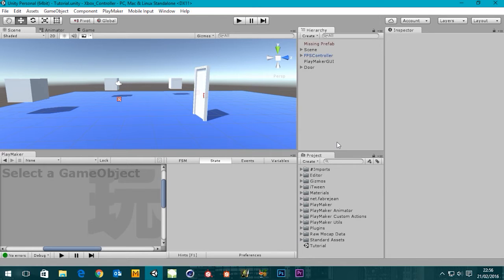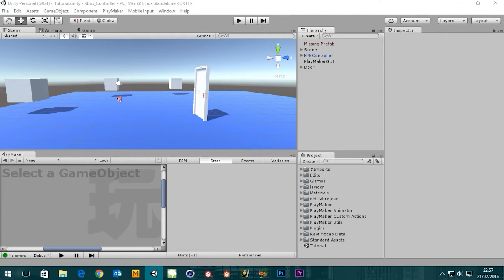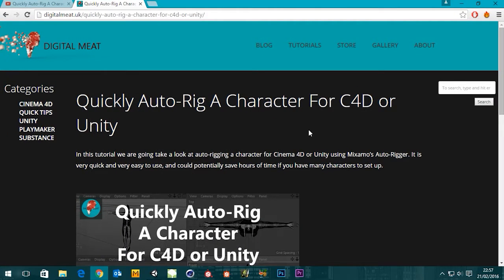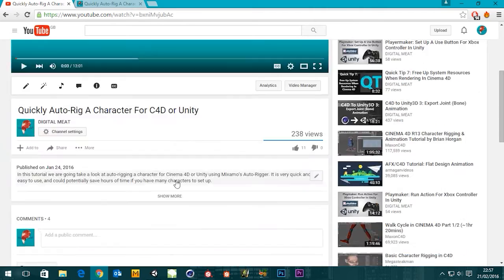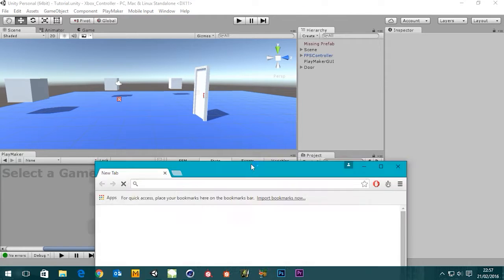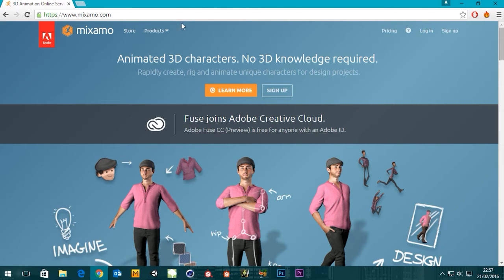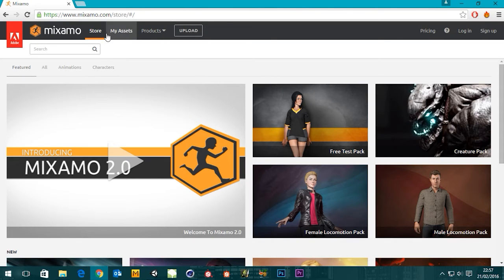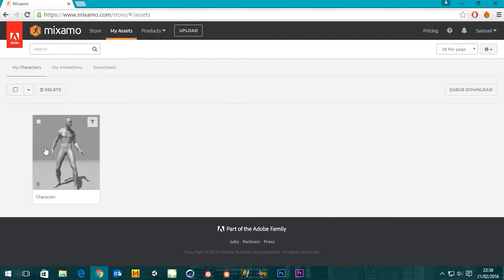Playmaker: Setup Player Character With Mecanim In Unity Pt1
In part 1 of this tutorial we take a look at how we can bring a rigged humanoid character into Unity, then assign animations to our character which are triggered by our xbox controller and the magic of Playmaker!